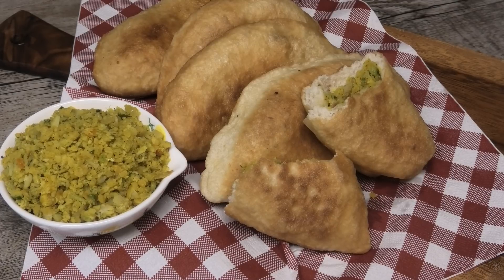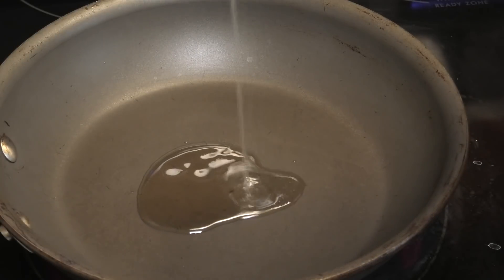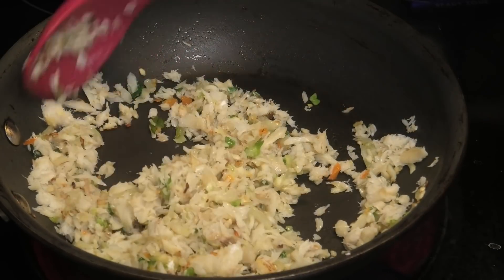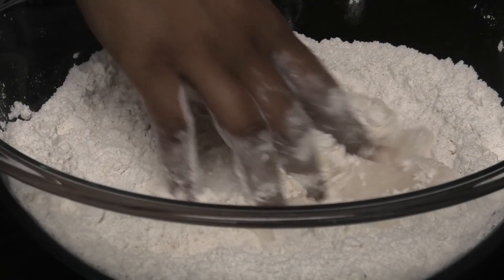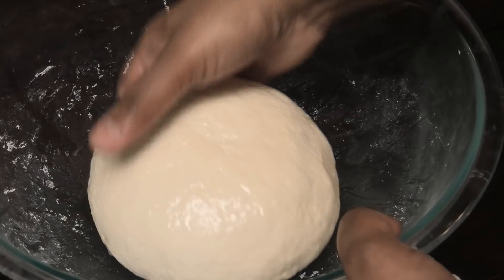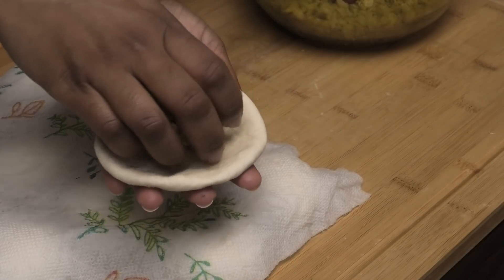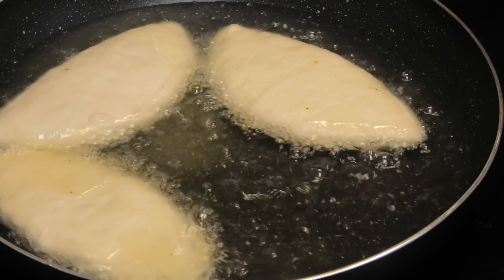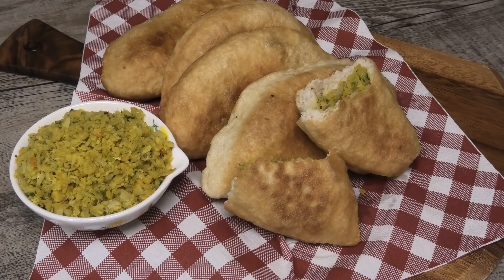Saltfish Dhal Pies ( my version ) - Episode 998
This is my take on the popular St. Lucian Dhal and Saltfish Pie I hope you try it and leave me your feedback

1/2 cup dry split peas boiled until tender no salt needed
1 small onion finely diced
1 pimento finely diced
2 scallions finely chopped
1 tbsp minced garlic
1 cup cooked and flaked salt fish / salted cod
1/2 tsp geera
1/4 tsp turmeric
3 cups AP flour
2 tsp baking powder
1 1/2 tsp instant yeast
1 1/4 cup lukewarm water - please only use what you need to make a medium to soft dough.